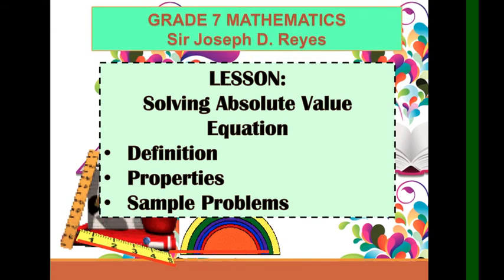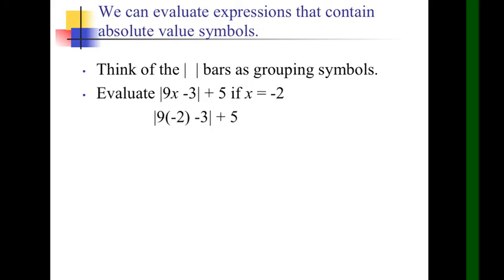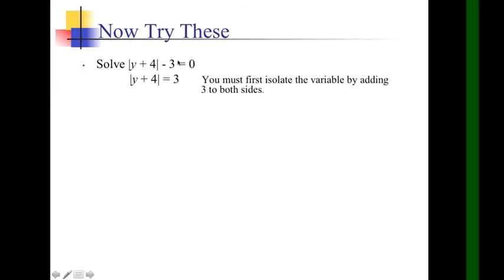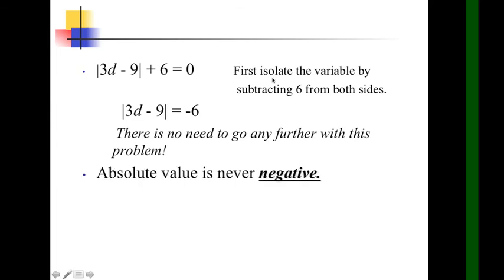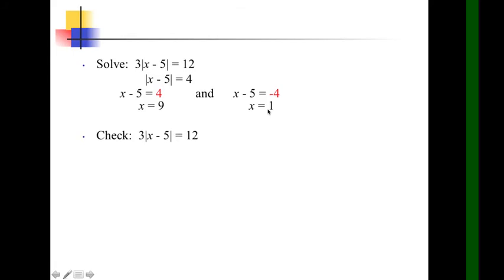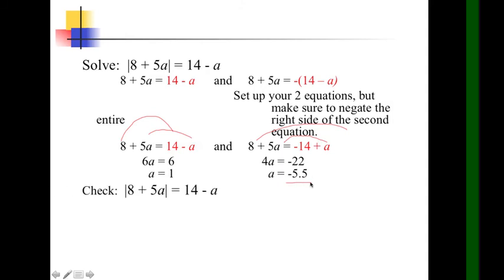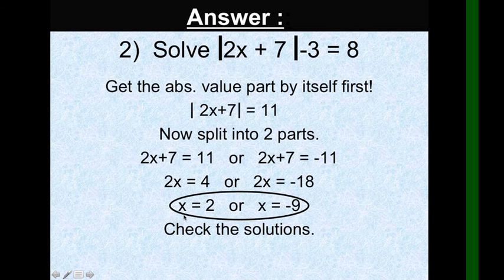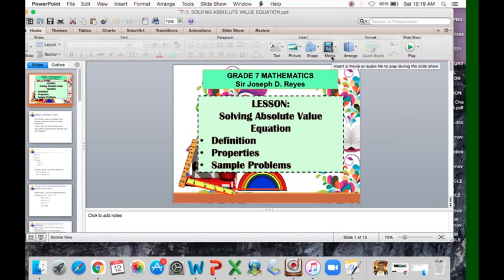SOLVING ABSOLUTE VALUE EQUATION | GRADE 7 MATH | TAGLISH